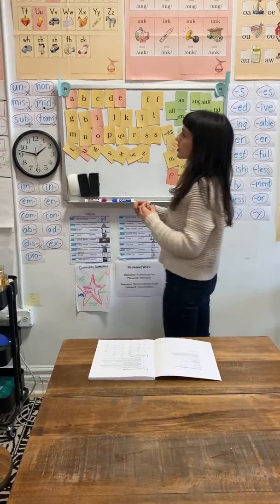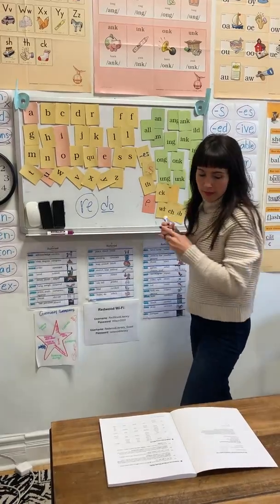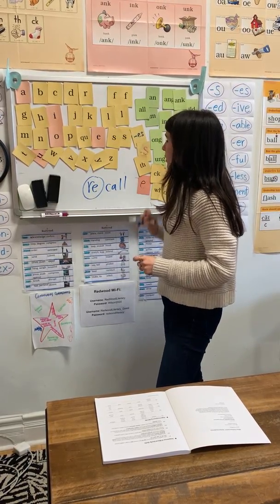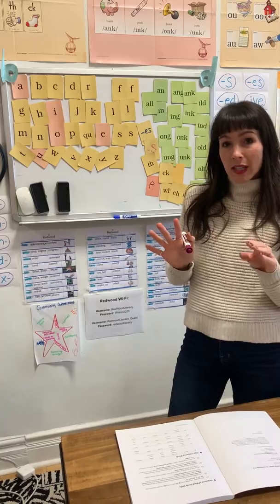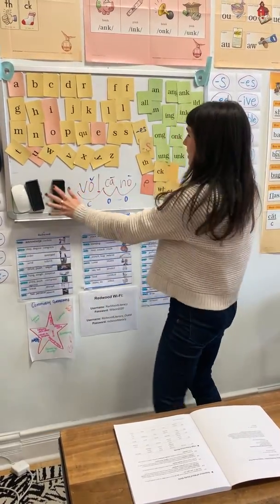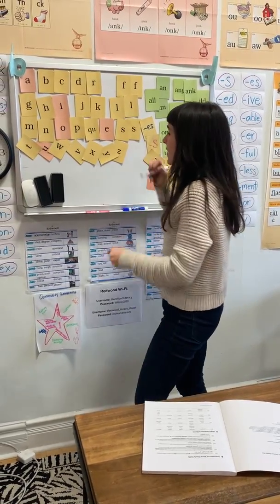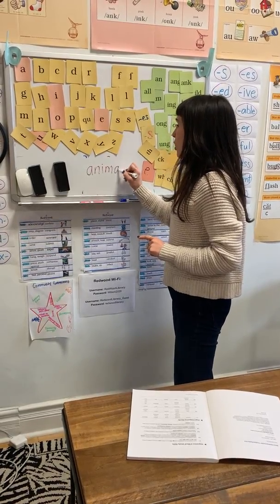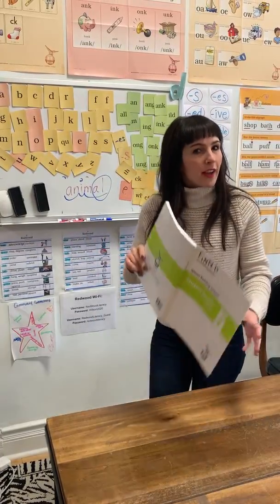Crucial Concepts: Open Syllables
These tips can be used along side Book 5 of the Wilson Reading System©